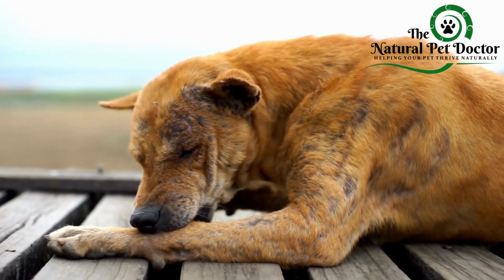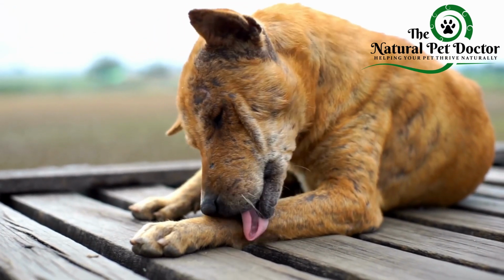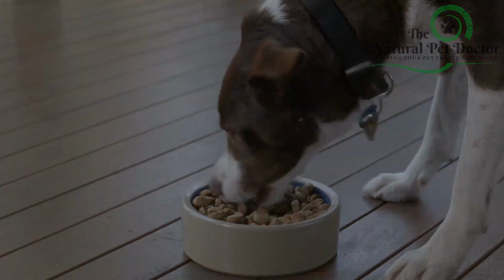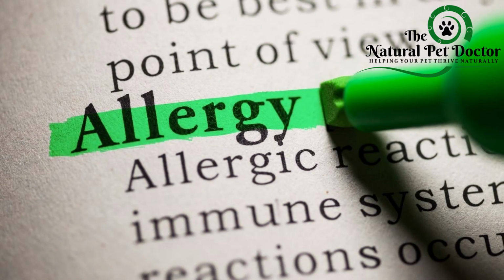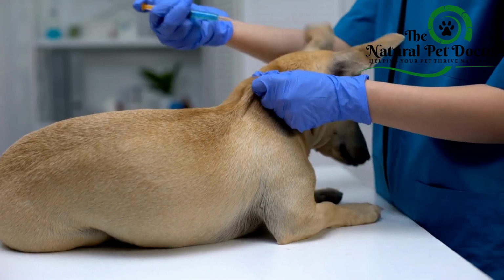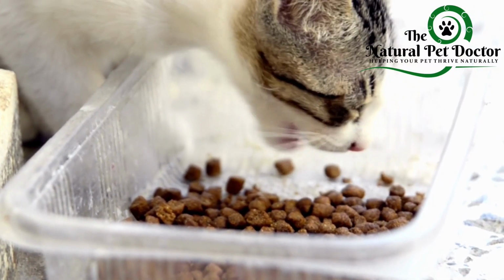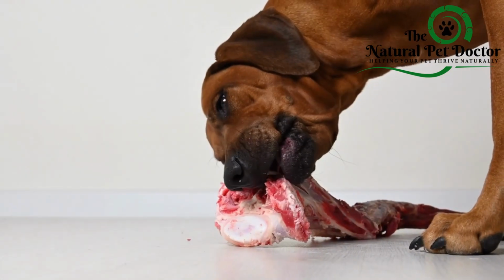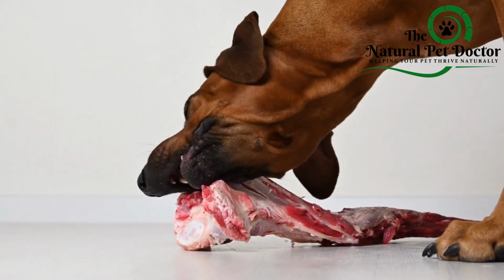Pet Food Allergies | Healthy Pet Food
In this video "Food Allergies and Your Dog & Cat", you will learn about the difference between a food allergy and a food sensitivity, and how you can help your pets if they have itchy skin, ear infections that never seem to fully go away, and constantly lick at their paws, and why your pet's food may be causing chronic skin problems.

Grab your FREE PDF on the Top 5 Ways to Naturally Optimize Your Pet's Health

This unique program offers personalized guidance and lifetime support to tackle your pet's gut health issues at the root, providing you with the knowledge and tools to achieve lasting health improvements, while providing individual support and guidance along the way with a holistic vet so that you’re not alone on your pet’s healing journey.

ABOUT Dr. Katie Woodley - The Natural Pet Doctor

Dr. Katie is a small animal integrative veterinarian who developed a passion for natural medicine while living in New Zealand.  Her vet career was lucky enough to begin in the beautiful country of New Zealand.  She was able to see how living off the land by growing our own vegetables and raising our own animals was the way to live the healthiest versions of ourselves.  Her pets were lucky to have lots of open space to run around in and were always at the beach or the river.

When they moved back to the States five years ago, her husband, unfortunately, developed an autoimmune disease.  As they researched natural medicine options for him to avoid the horrible side effects of the treatment options his doctors were providing him, Dr. Katie realized that she was doing a disservice to her animal patients by not offering these holistic options to them.  She began down the integrative medicine route and has never been happier.  Through nutrition, acupuncture, herbal medicine, essential oils, and supplements, every animal can achieve optimal health or feel their best even when they have a chronic illness or disease like cancer.  She currently has a certification in acupuncture and Chinese herbal medicine and is continuously learning about the other natural modalities and growing her knowledge base every day!

She started this business to provide pet parents with more resources for natural medicine advice and care because we need to increase awareness of how amazing natural medicine truly is! Dr. Katie's mission is to ensure that all pet parents have access to herbal medicine, supplementation, and nutritional advice throughout their pet's lifetime.  One of her greatest joys is the opportunity to collaborate with both pet parents and other veterinary professionals to ensure access to all available integrative options for pet health care.